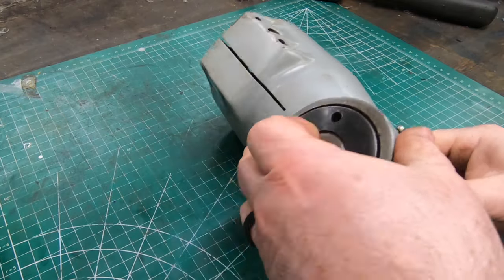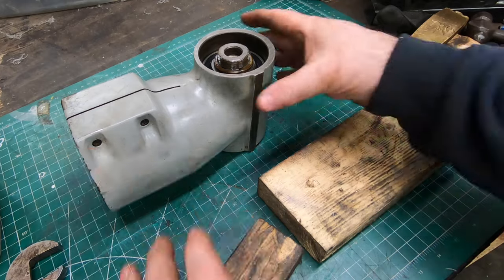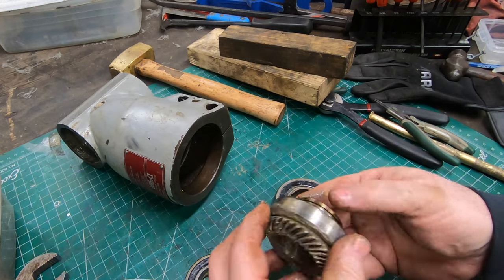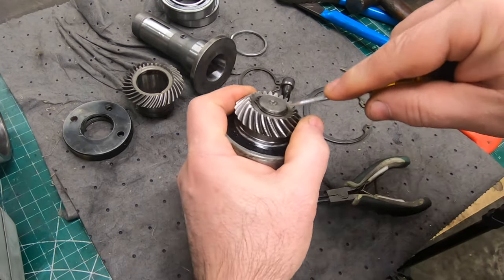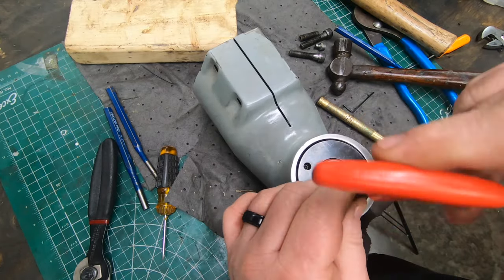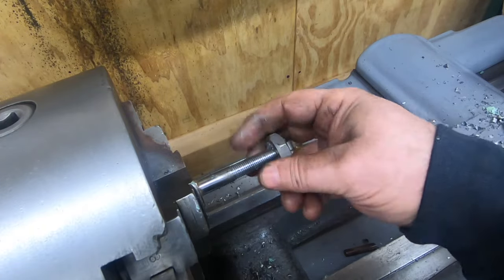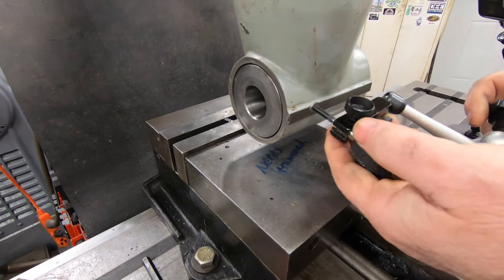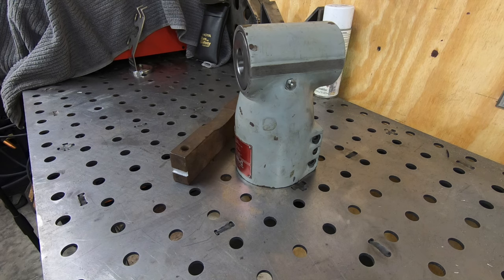Cleaning Up and Using a Dorian Right Angle Milling Machine Attachment for the Bridgeport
I picked up this Dorian Right Angle Milling Machine Attachment at auction and I want to take it apart and clean it before putting it to use. This attachment allows you to use milling cutters 90 degrees to the spindle.